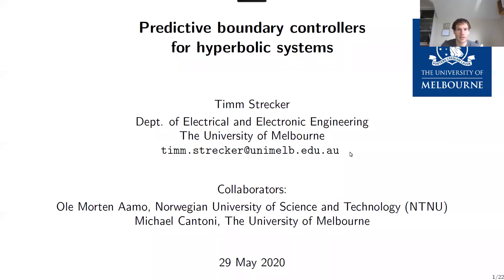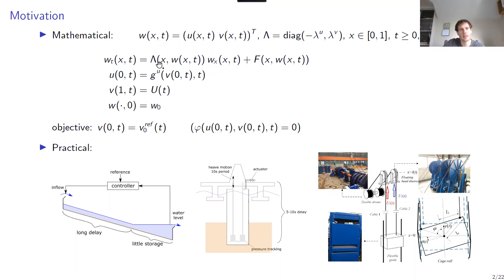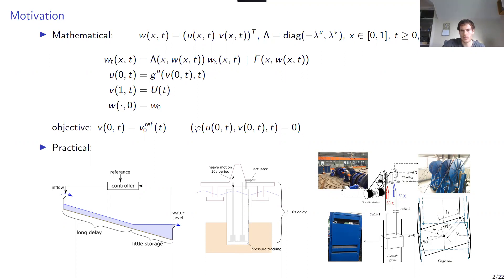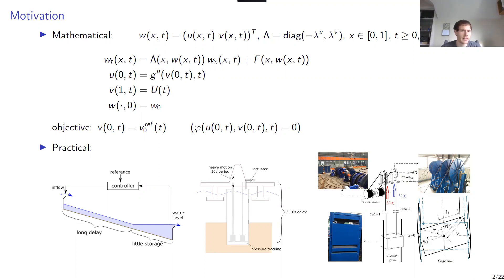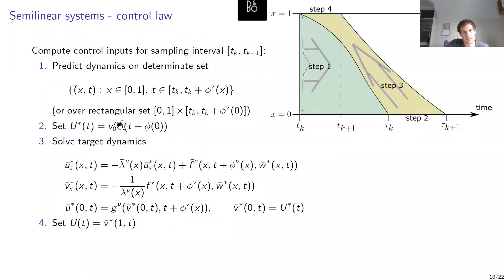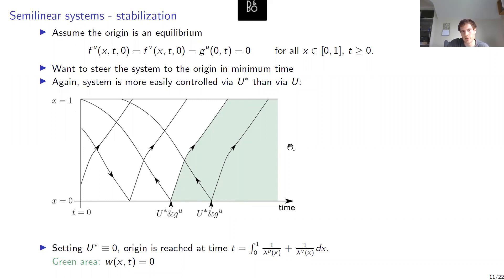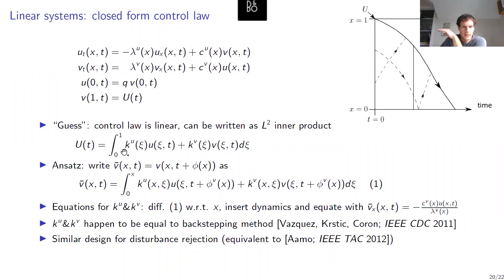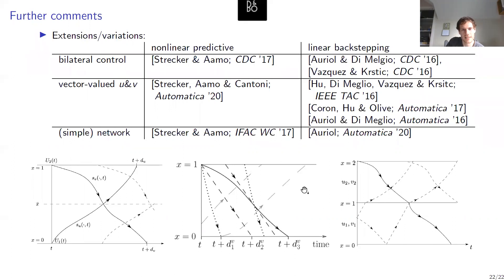Predictive boundary controllers for hyperbolic systems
Talk by Timm Strecker in STAEOnline seminar series for more information and the slide